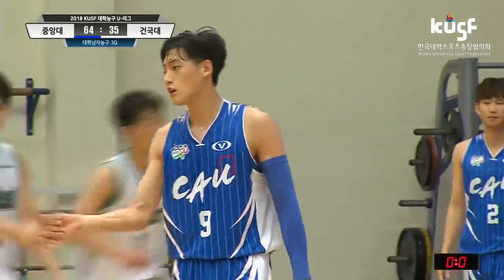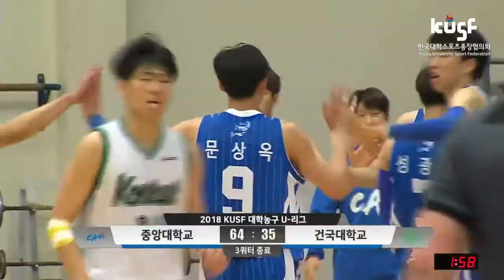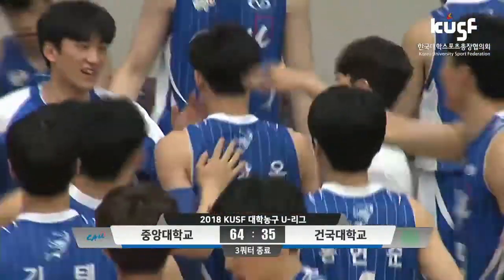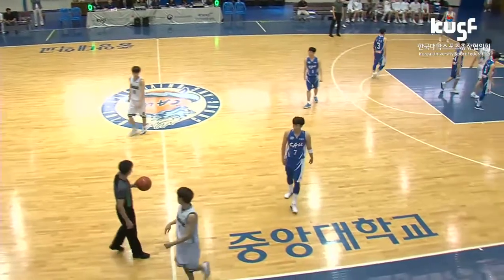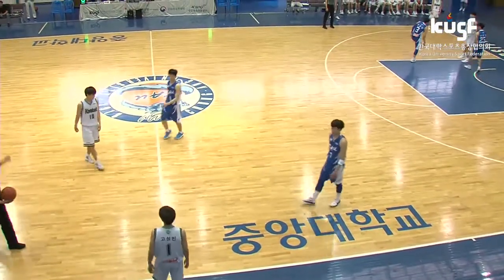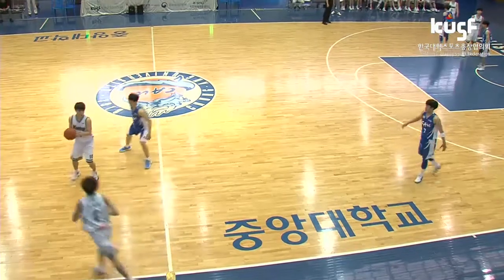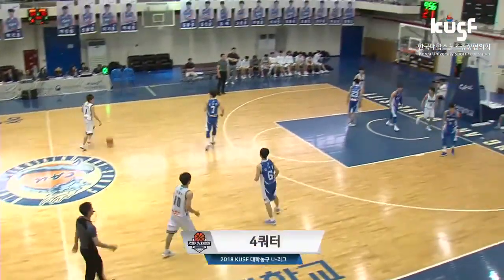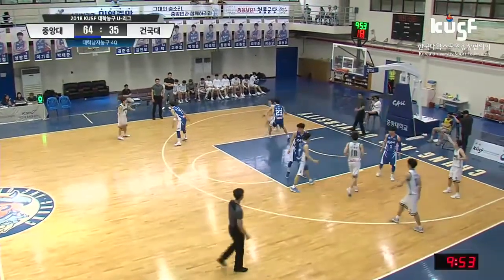[2018 KUSF 대학농구 U-리그] 180604 중앙대 vs 건국대 하이라이트